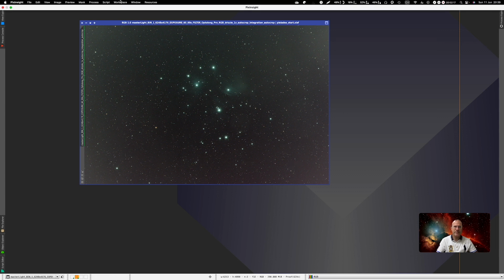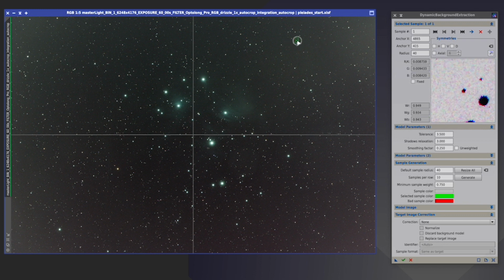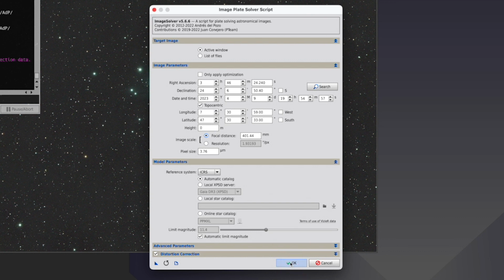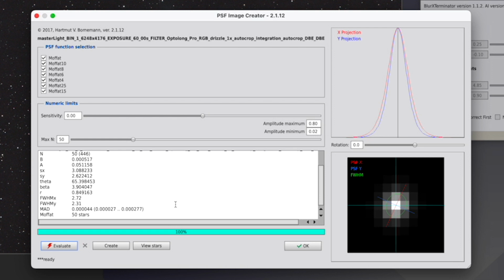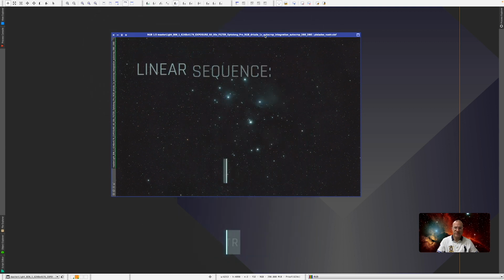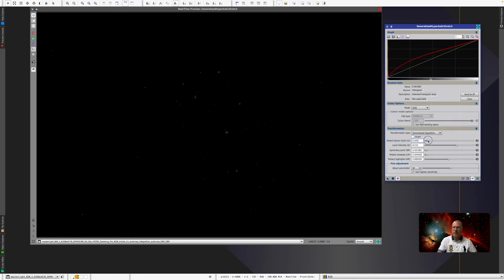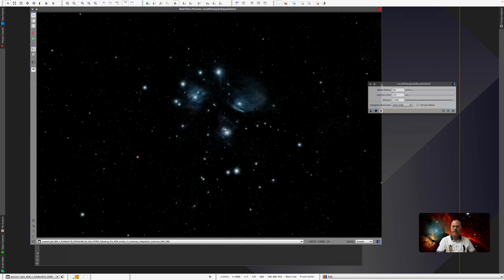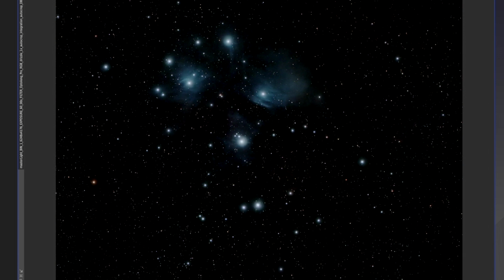PIXINSIGHT - AS EASY AS 1-2-3 - Part 3: Advanced Processing Workflow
New, updated edition of my PixInsight Beginner Tutorial - and for the first time including the stacking with WBPP! Part 3 covers the advanced processing workflow incl. Gradient removal with DBE, SPCC also for not plate solved pictures, usage of BXT and NXT, stretching, with ArcSinhStretch and GHS, Contrast and Luminance enhancements and cropping.

Thanks to a 7 day free testing period you can access and download it for free, but obviously if you find it valuable staying a bit with us for the price of a coffee a month is appreciated!